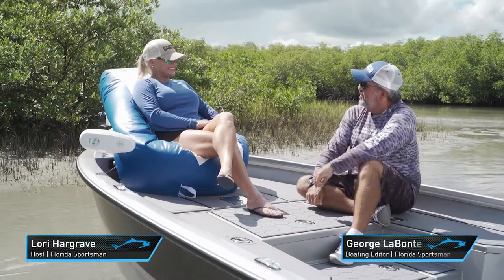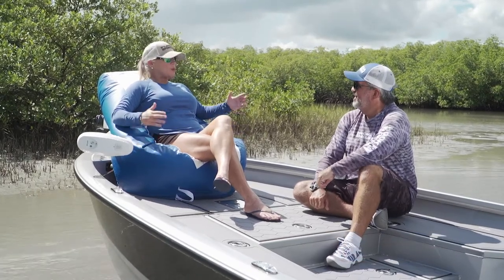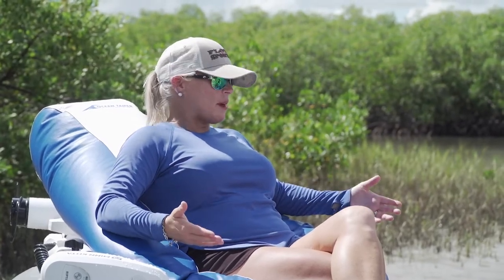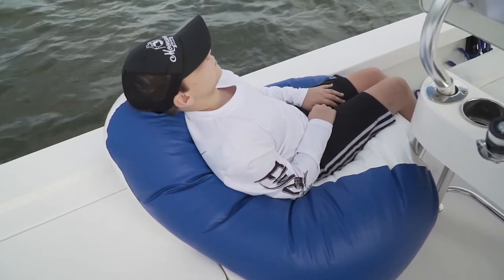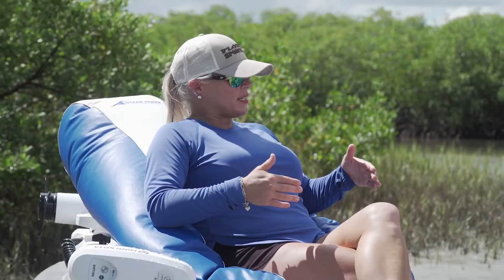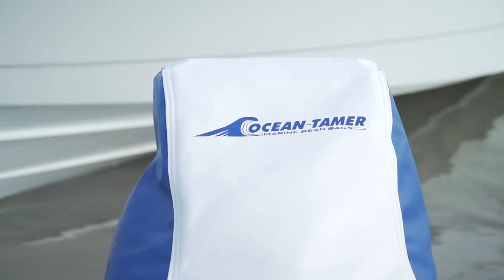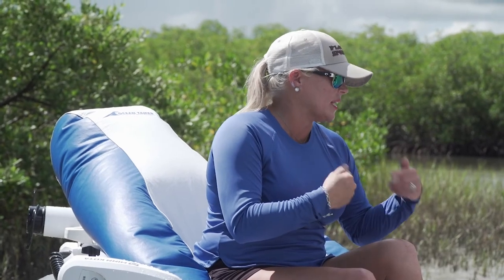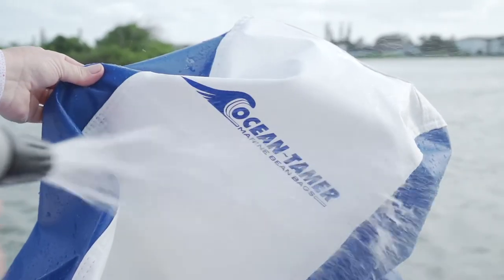Ocean-Tamer Marine Bean Bags - Florida Sportsman Best Boat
Florida Sportsman Best Boat - The benefits of Ocean-Tamer Marine Bean Bags